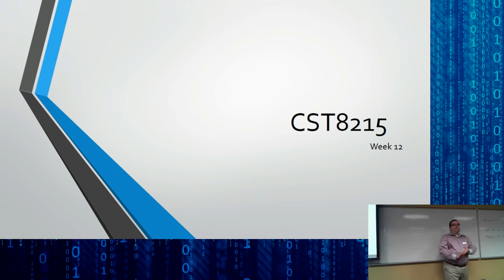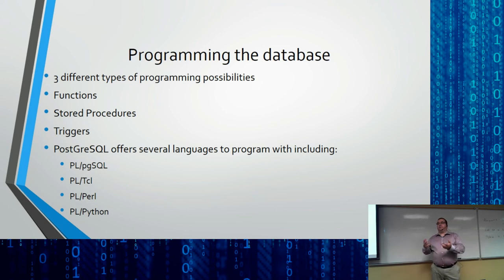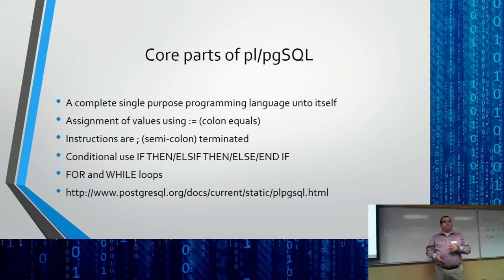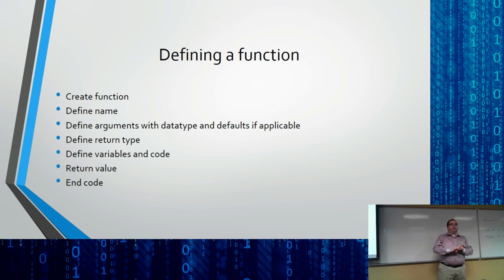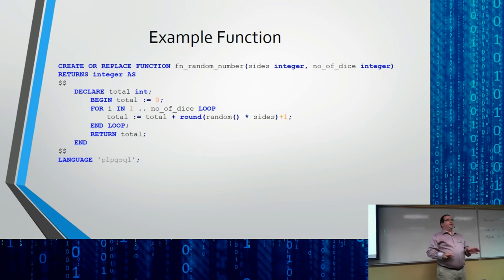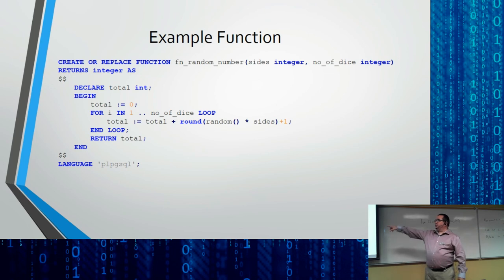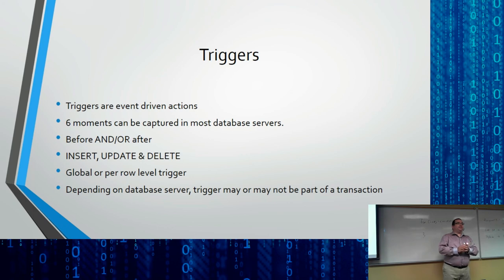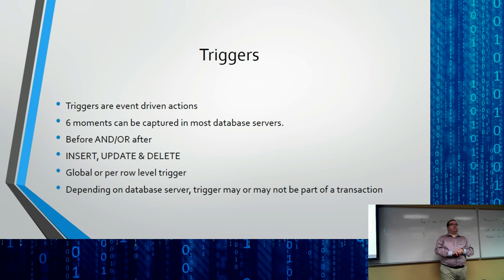CST8215 - 17S - Week 12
Functions and Triggers